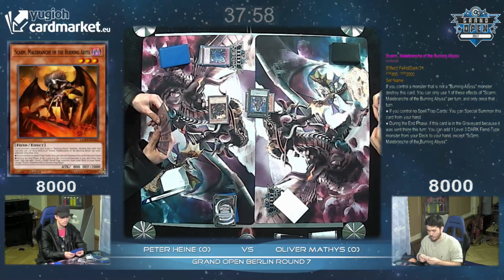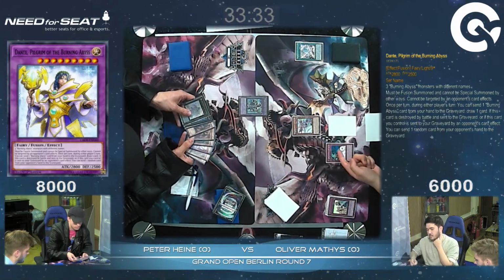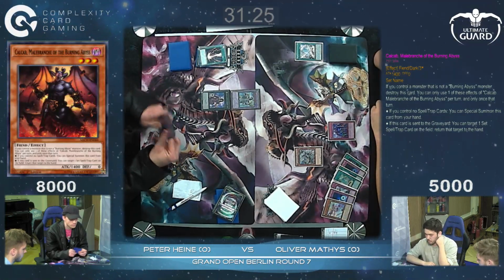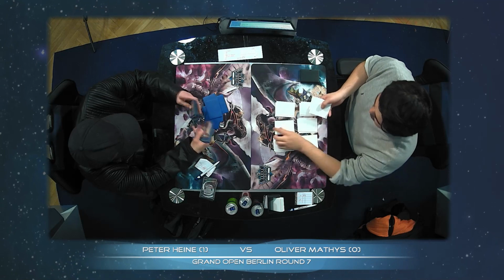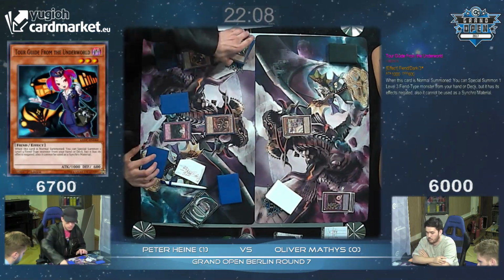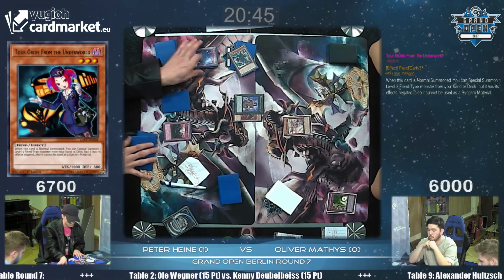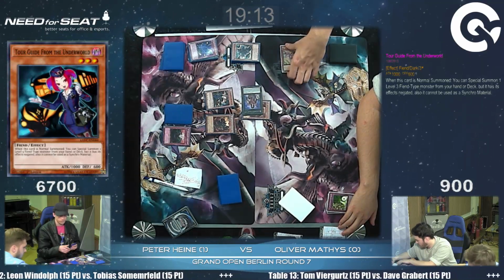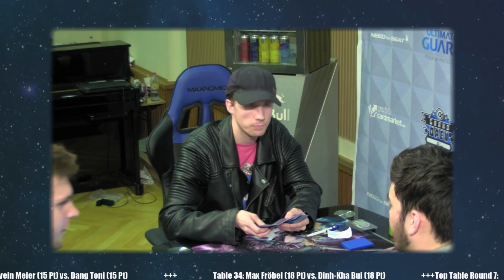Grand Open Berlin - Round 7